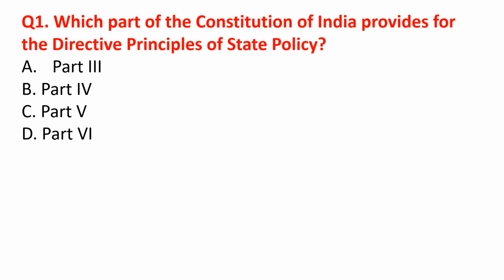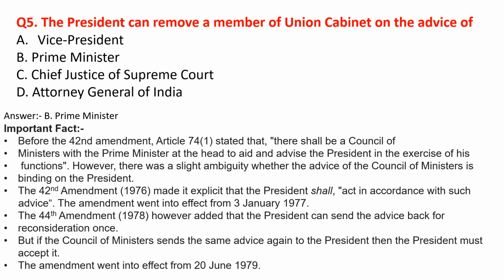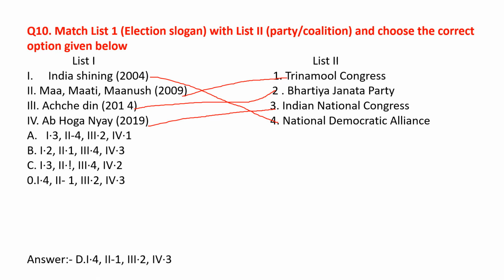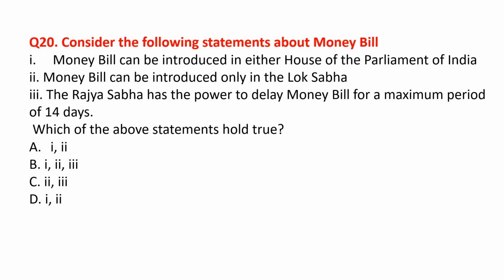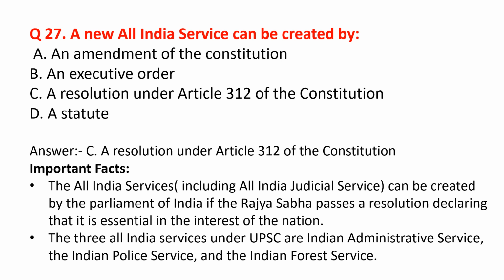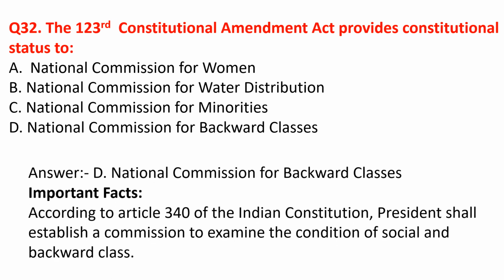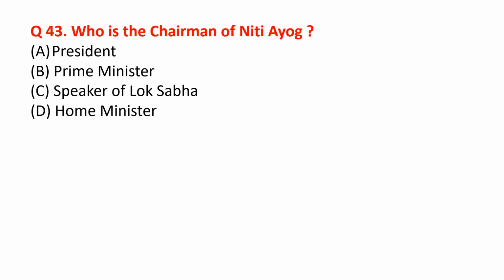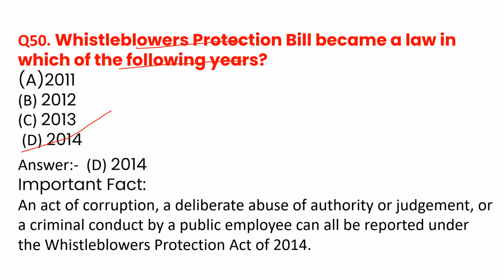50 Most Important MCQs on the Indian Polity for all competitive exams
This video is very helpful for many competitive exams